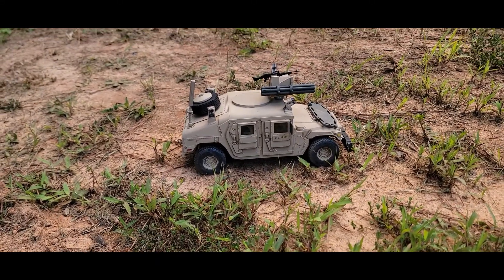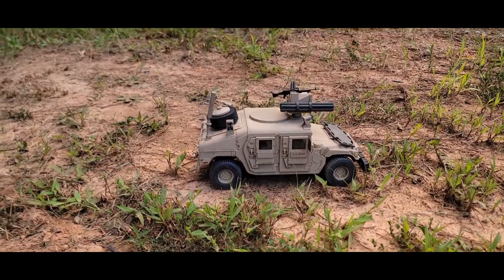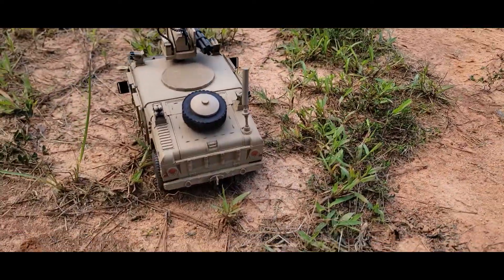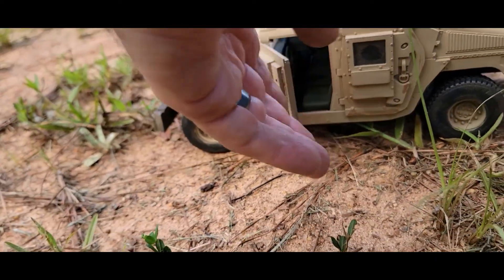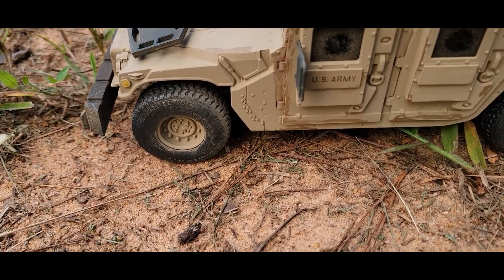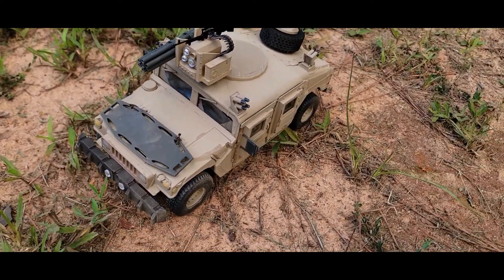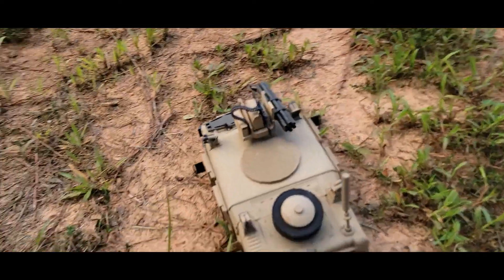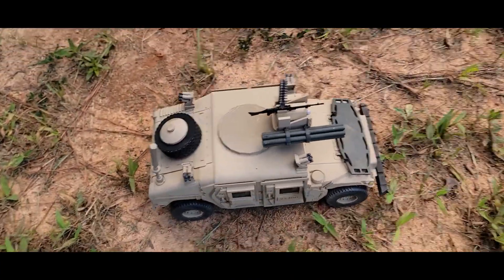118 Scale Crow's Turret Armor Up Sunny Days GI JOE Custom Humvee Model